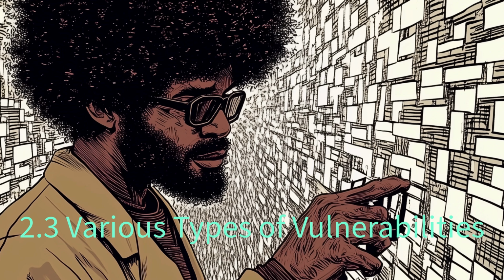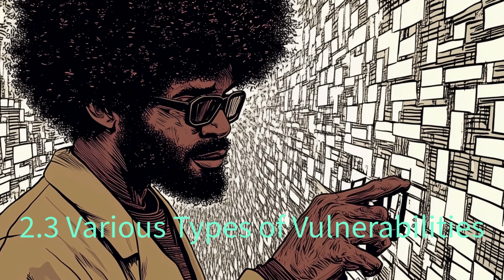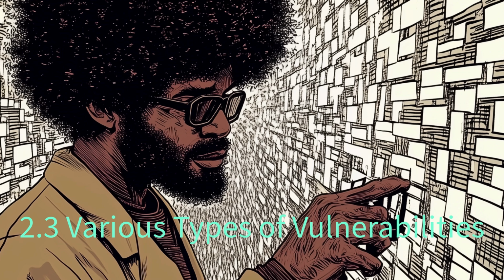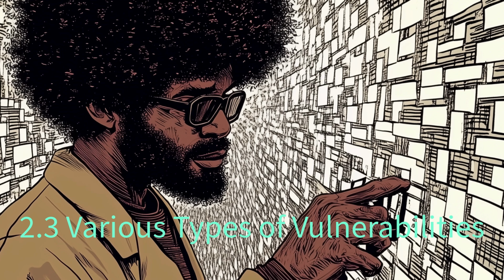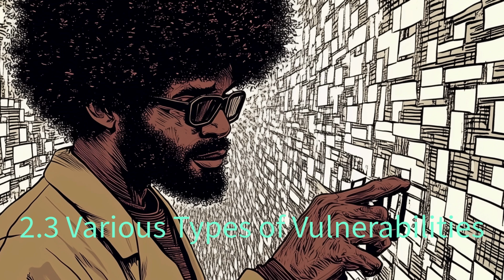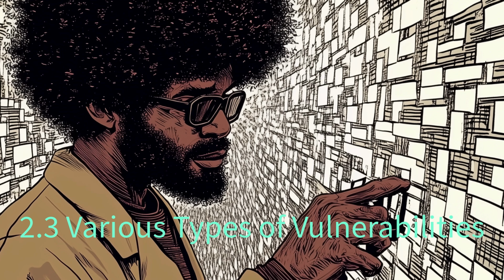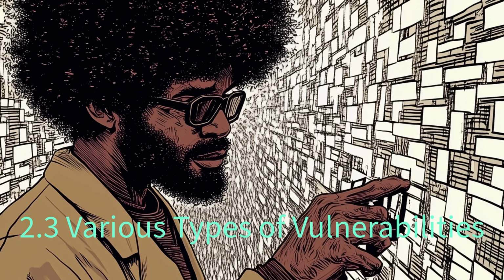Various Types of Vulnerabilities - 2.3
COMPTIA Security+ ambient listening podcast.